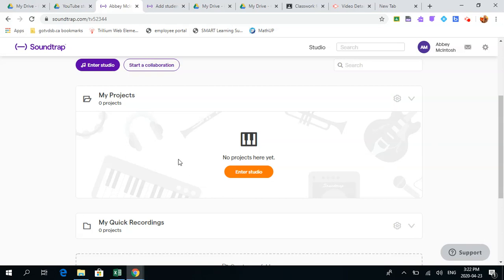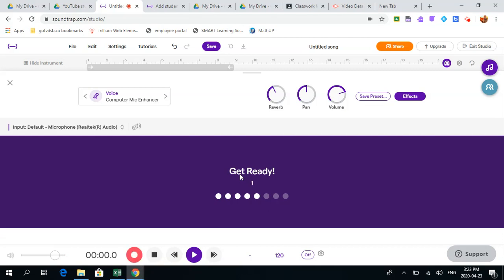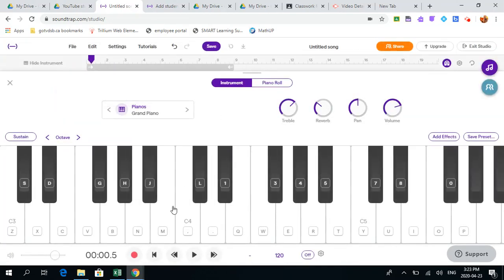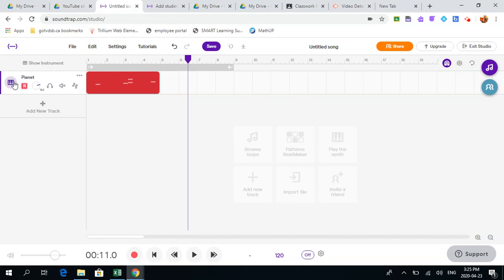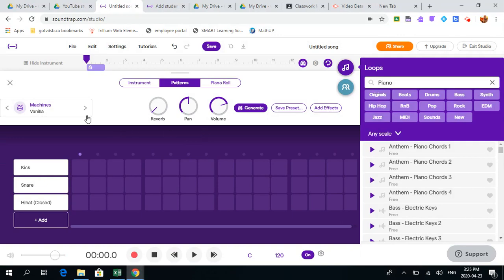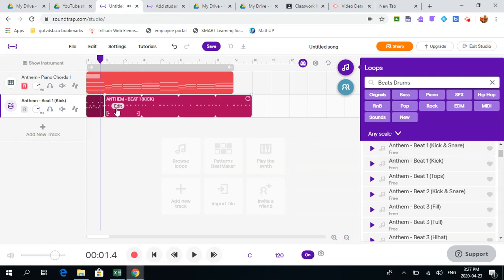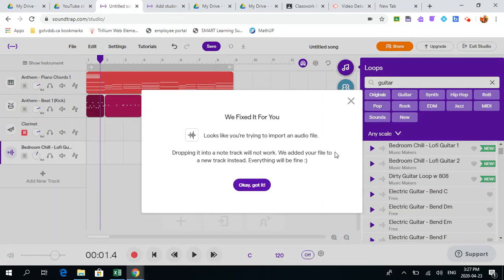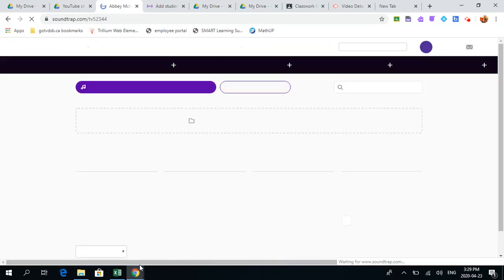Intermediate Students: SoundTrap Assignment #1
How to add tracks on soundtrap.
Assignment is to add 3 tracks!